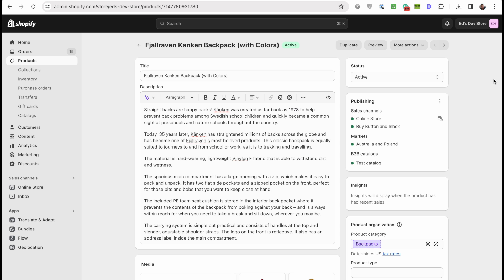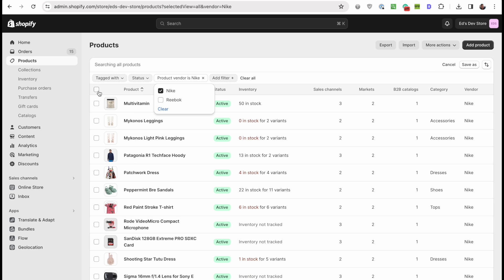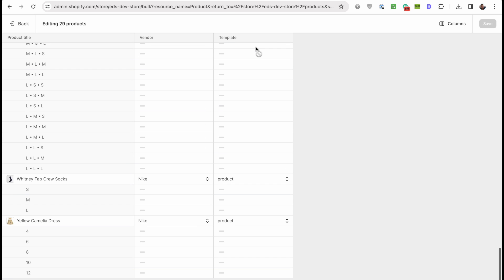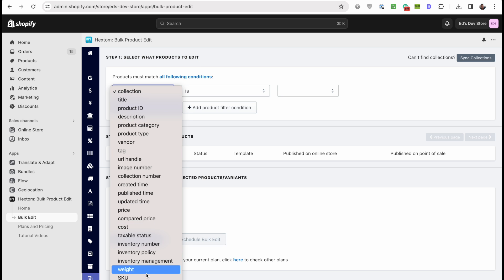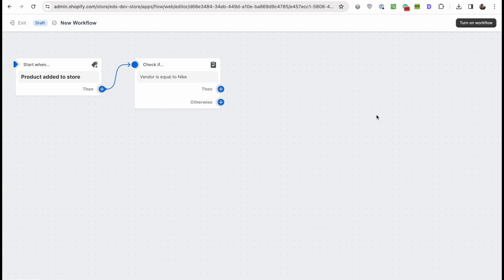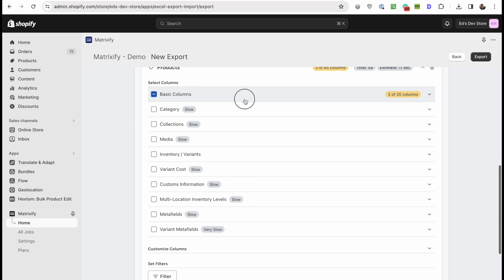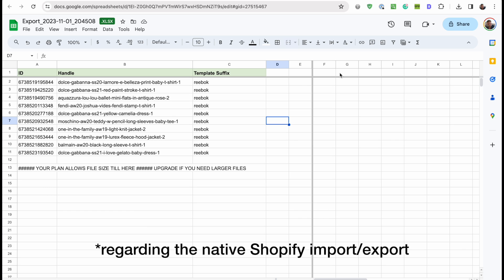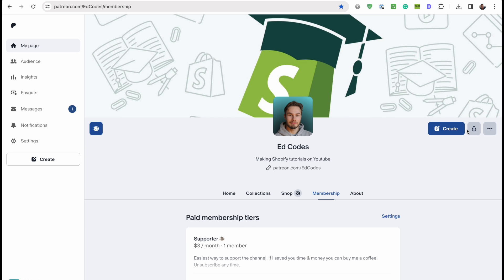Shopify - How to bulk assign templates to hundreds of products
Here's how to quickly change the template in bulk for lots of products.

📢 STAY UPDATED

Request and vote on videos, get discounts, and be listed as a community member.

🛠 CODE SHOP

⏭ CHAPTERS

00:00 Intro
00:55 Shopify bulk editor
03:37 Hextom Bulk Edit
05:13 Shopify Flow (I wish)
06:01 Matrixify
08:23 Summary
08:53 Request a video